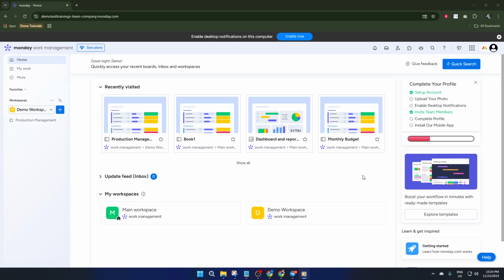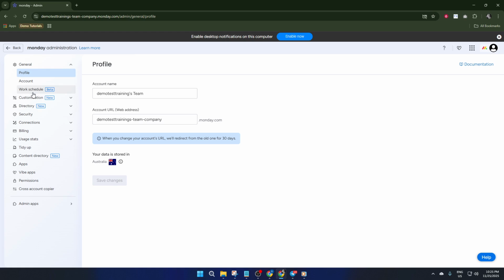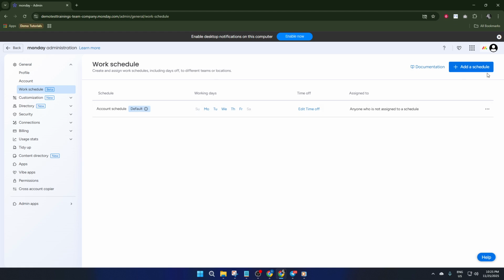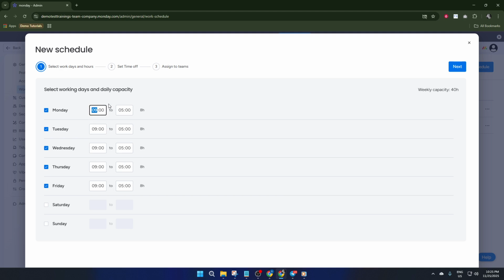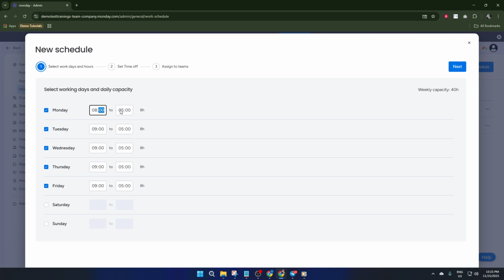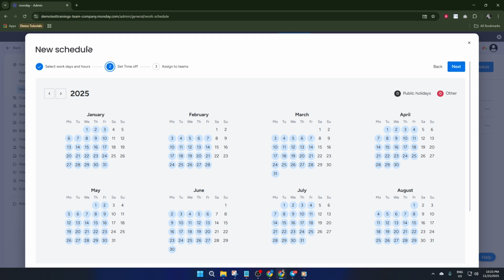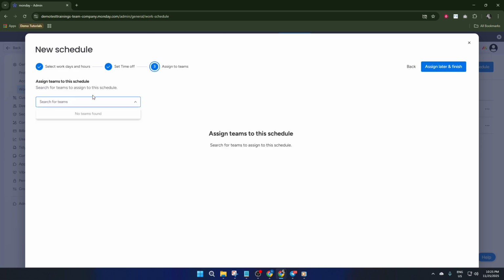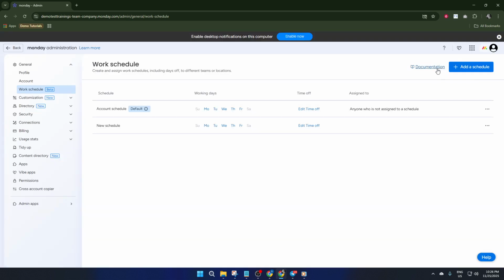How to Create Work Schedules Using monday.com [In 3 Steps]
Want to create and manage work schedules in monday.com? In this tutorial, you'll learn how to organize shifts, assign work hours, set deadlines, and keep your team's schedule up to date.

In this video, you'll learn how to:

✅ Create a work schedule board
✅ Add employees and work shifts
✅ Set dates and working hours
✅ Assign schedules to team members
✅ Track and manage scheduled work

To create work schedules using monday.com, set up a board with employees, shifts, dates, times, and status columns. You can then use Calendar, Timeline, or other suitable views to organize schedules and keep your team's workload visible.